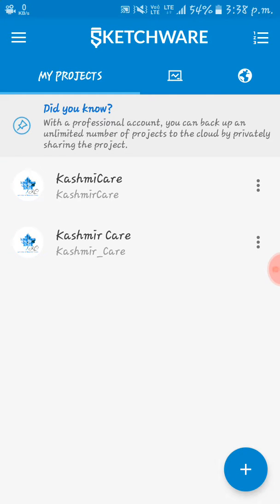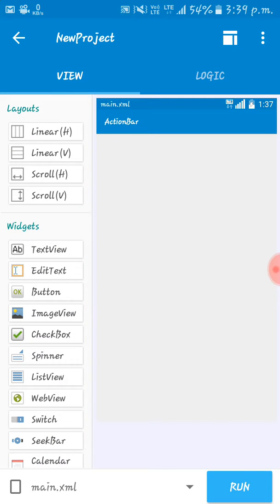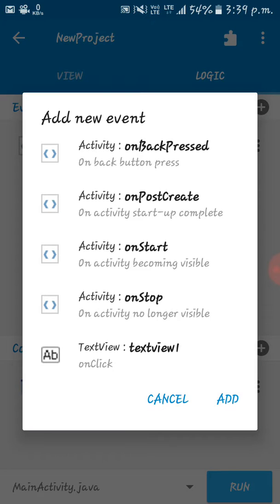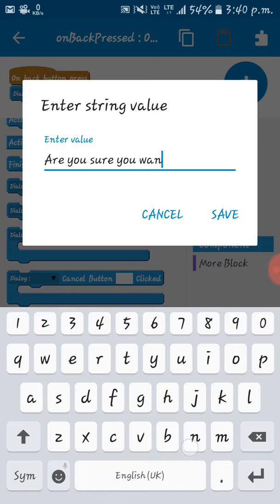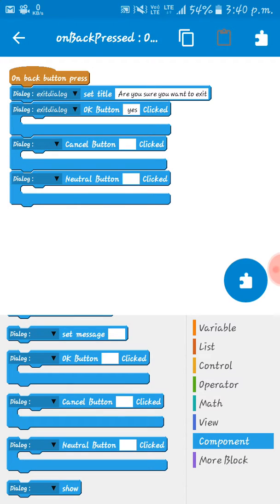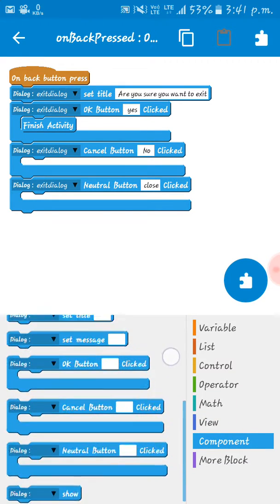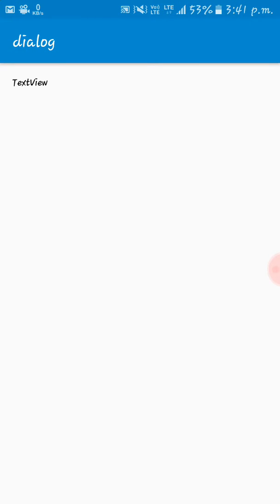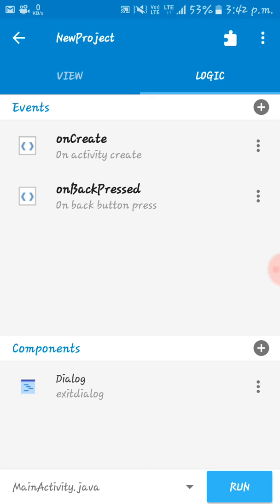How to setup exit dialog_box or confimation dialog_box in Android Detailed Sketchware tutorial